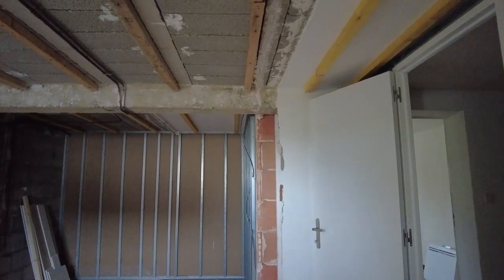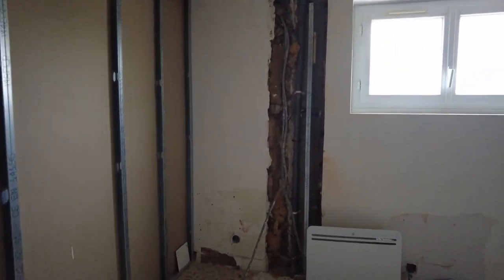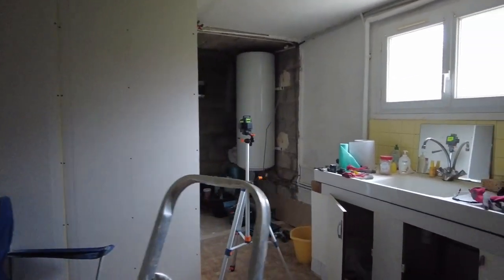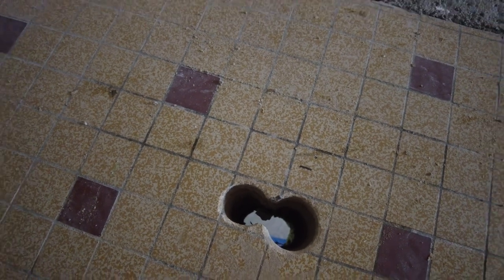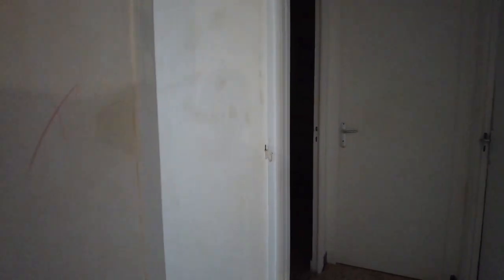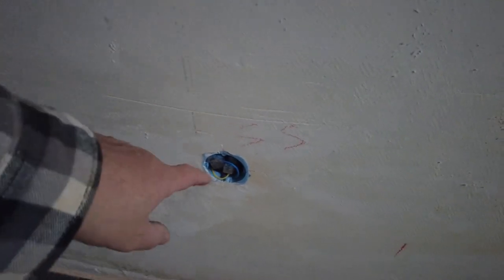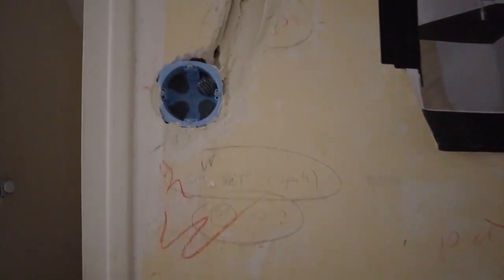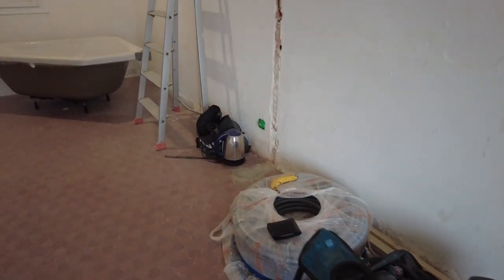Vlog 11 - Quick update on the renovation and and exciting update very soon.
We have been very busy with other things lately but the reason for this will become apparent very soon. Looking forward to sharing this shortly. Stay safe. Dave